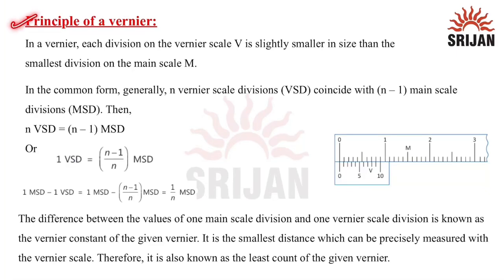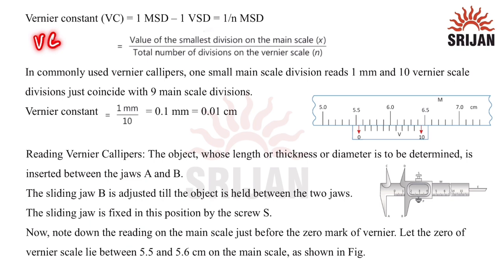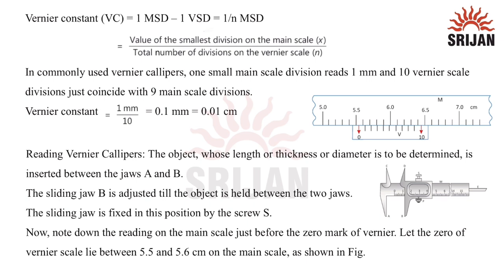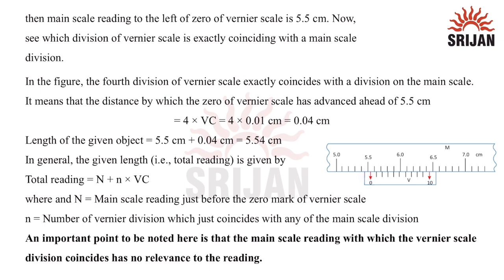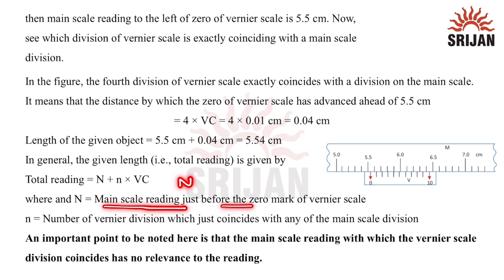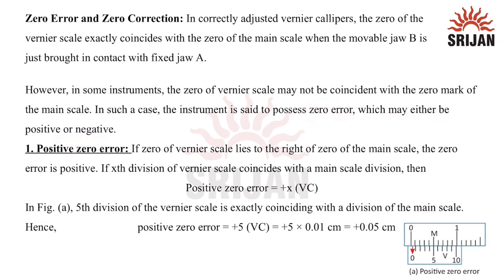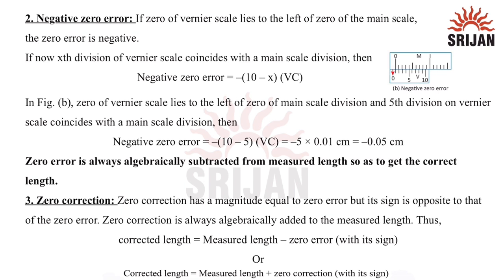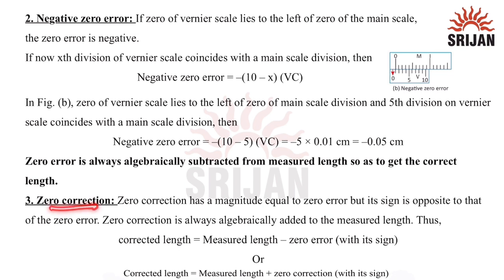12. Principle of a Vernier